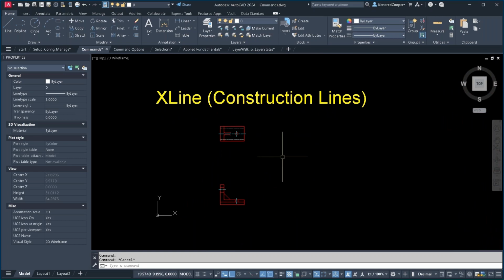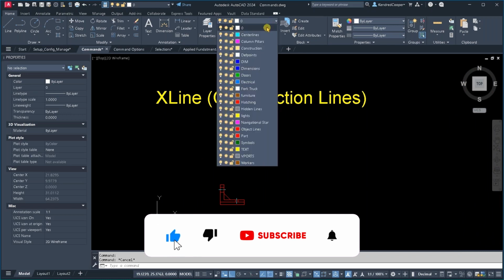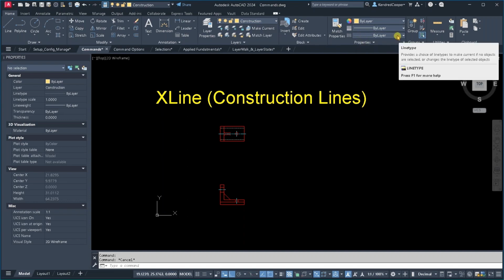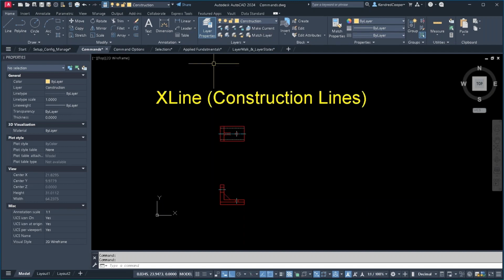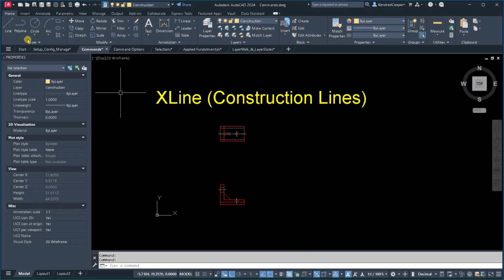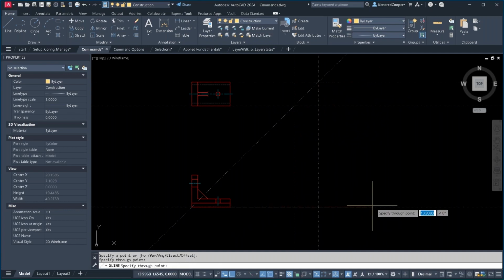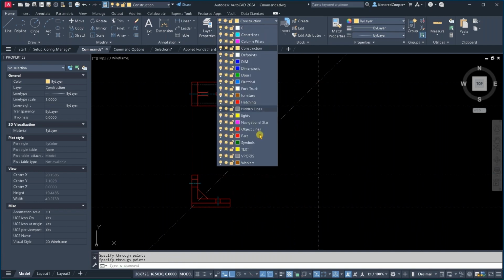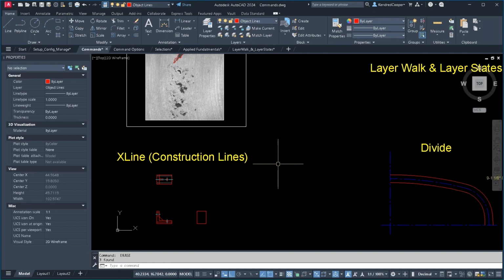Bringing Back Construction Lines in AutoCAD! AutoCAD tips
You can easily use construction lines in AutoCAD with the Xline command. The Xline command will allow you to customize and draw construction lines. The purpose of construction lines is to help you get the orientation and size of your views.